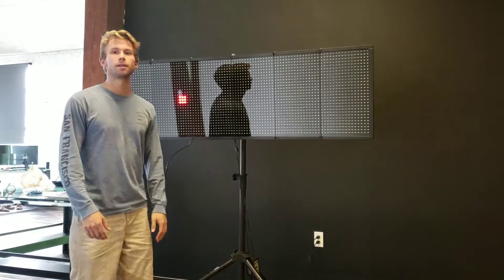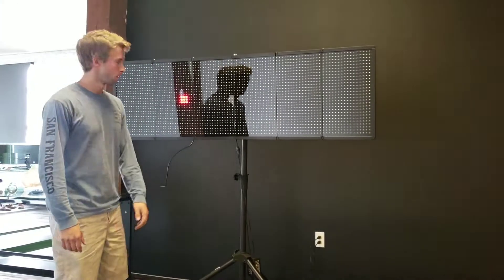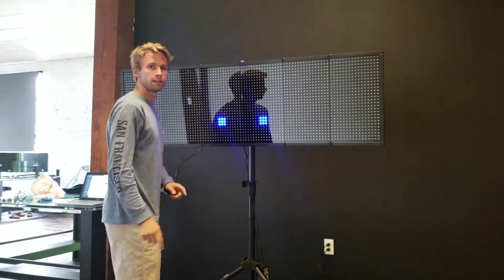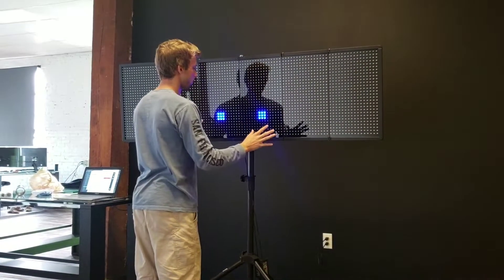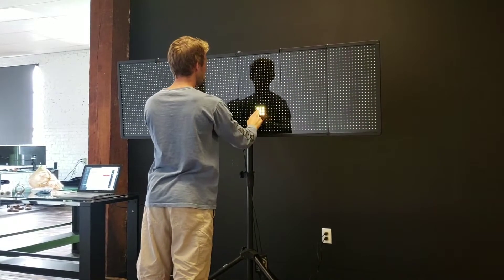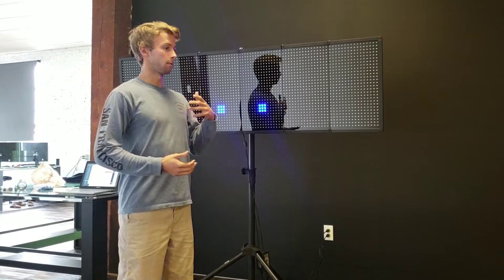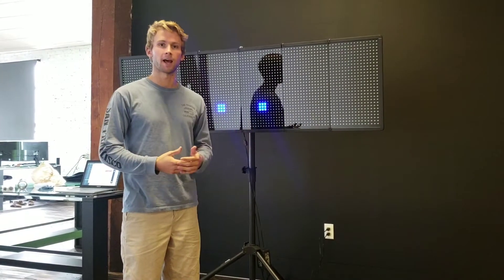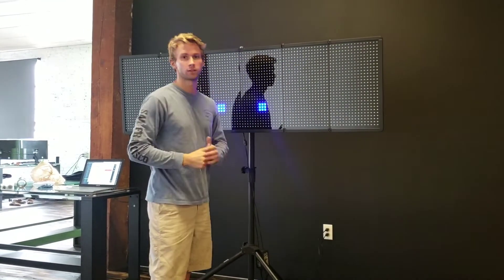Reflexion Edge: Go No Go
Take a look at one of the 10+ tests Reflexion has to measure and improve cognitive funciton